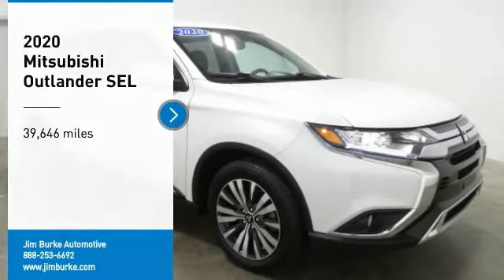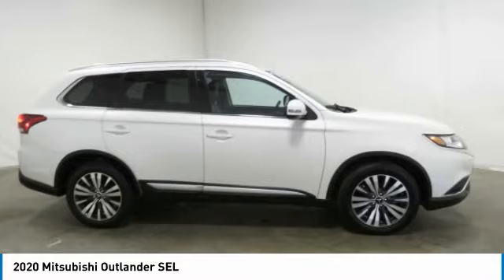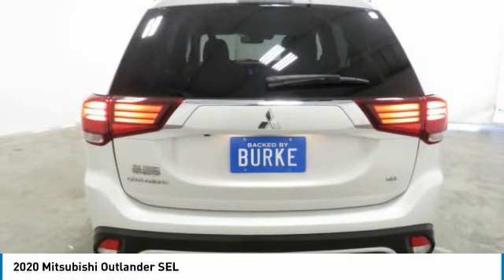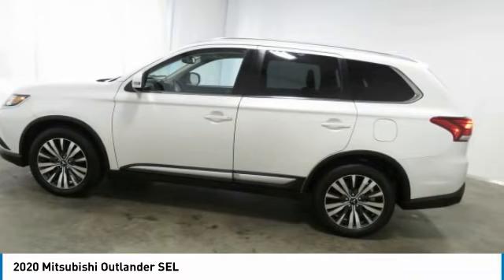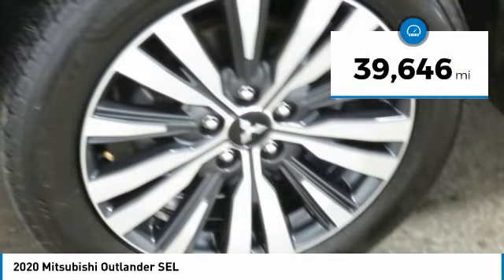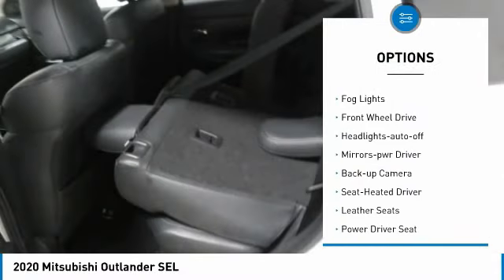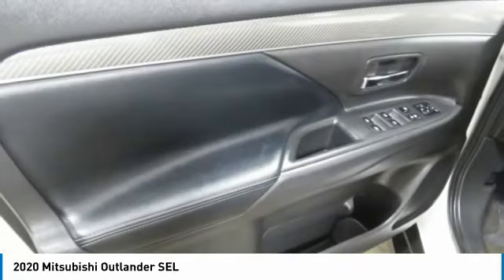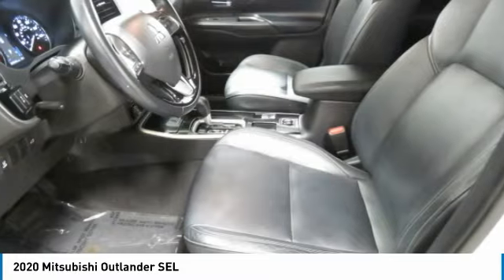2020 Mitsubishi Outlander Birmingham AL 2011341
2020 Mitsubishi Outlander SEL

NOW OPEN! TO KEEP YOU SAFE, WE DELIVER!brbrBUY ONLINE-TEXT-EMAIL-CHAT-PHONE AND WE WILL DELIVER YOUR NEXT VEHICLE TO YOUR DOOR!brbrFROM OUR SALES FLOOR TO YOUR DOOR!brbrIT'S THAT EASY!brbrABS brakes, Alloy wheels, Electronic Stability Control, Front dual zone A/C, Heated door mirrors, Heated Front Bucket Seats, Heated front seats, Illuminated entry, Leather Seat Trim, Low tire pressure warning, Power Liftgate, Remote keyless entry, Traction control. Recent Arrival! Odometer is 13249 miles below market average! CARFAX One-Owner. Clean CARFAX. 25/30 City/Highway MPGbrbrbrPrice amount shown includes Mfg. Incentives, Jim Burke Protection Package, additional incentives can include, (Military, College Grad, Valued Owner or Competitive Owner). Offers, incentives, discounts and financing are subject to expiration and other restrictions. Customer must finance with dealer, see dealer for qualifications and complete details. Consumer has the option to return vehicle within Five Days of original date of sale for A VEHICLE OF EQUAL OR GREATER VALUE. The vehicle must be exchanged or returned during the applicable time period in the same condition as it was upon delivery to the purchaser, subject to normal wear and tear. Pricing does not include dealer add ons. *All mileage shown is approximate. Demonstrations and test drives will alter the original inventoried mileage. While we make every effort to ensure the data listed here is correct, there may be instances where some of the pricing, mileage, options or vehicle features may be listed incorrectly as we get data from multiple data sources.